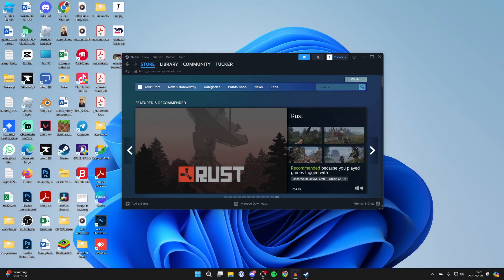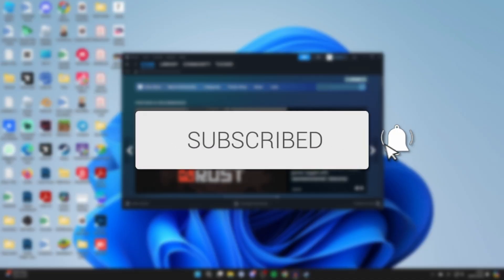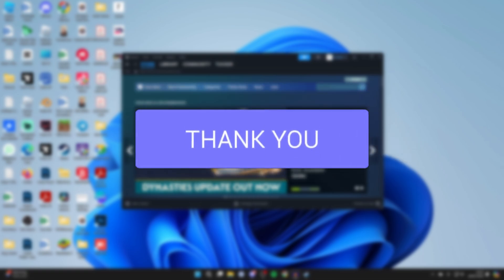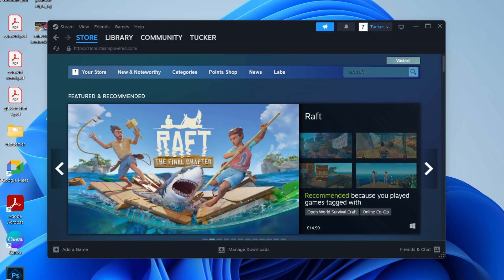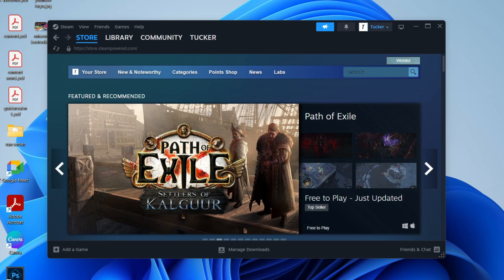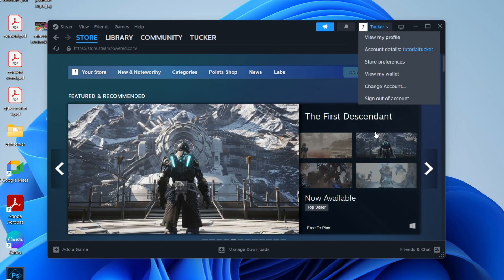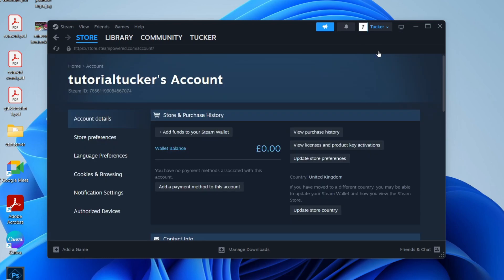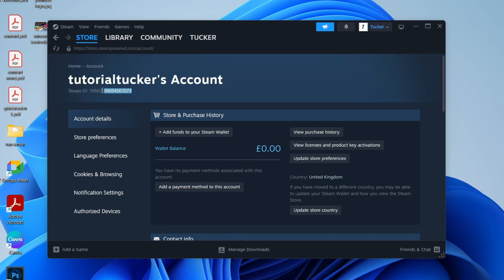How To Find Steam ID - Full Guide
Learn how to find and see steam id in this video.

GuideRealm